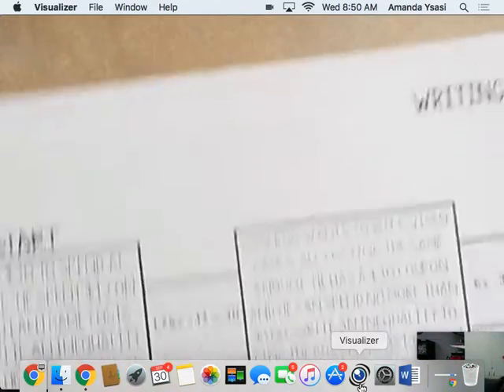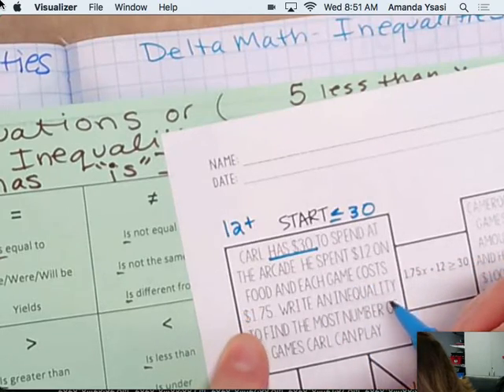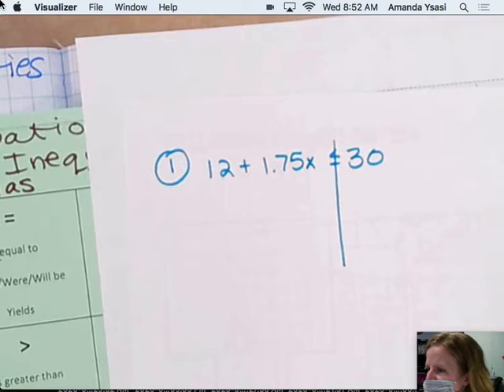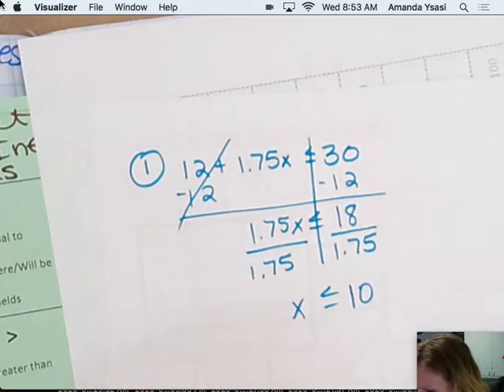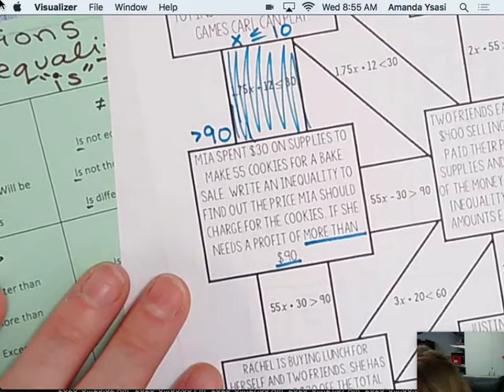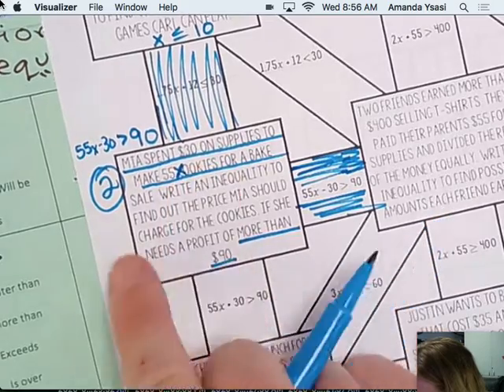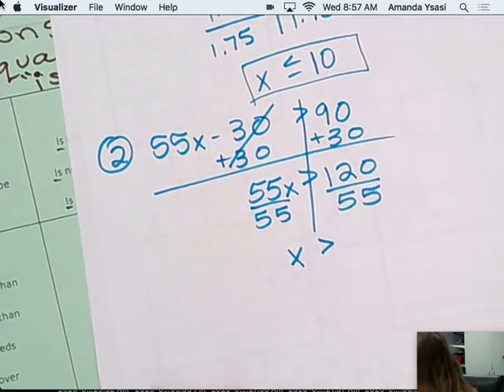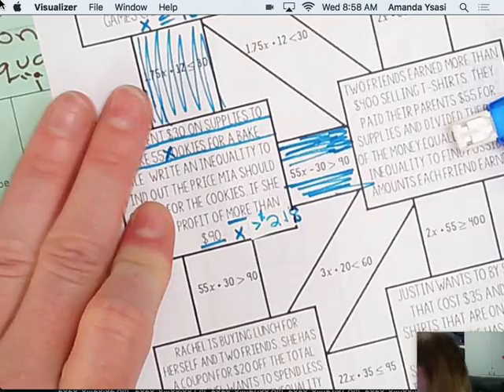Algebra I Write and Solve Inequalities